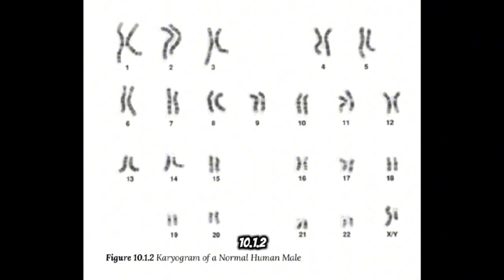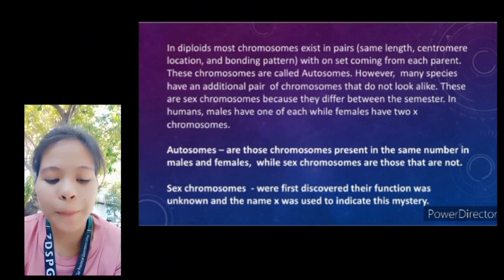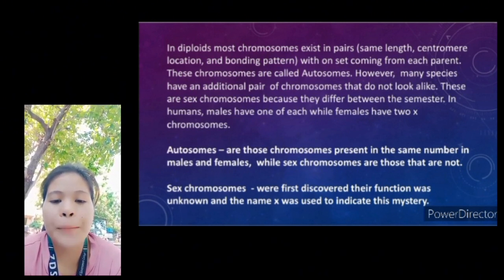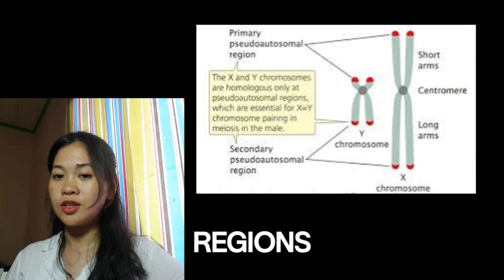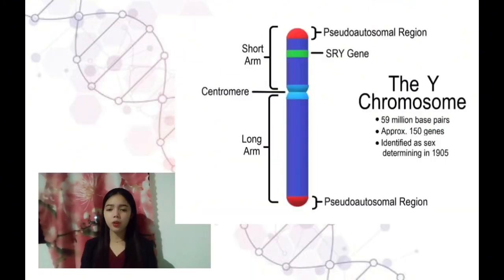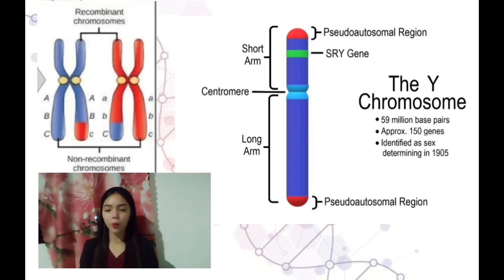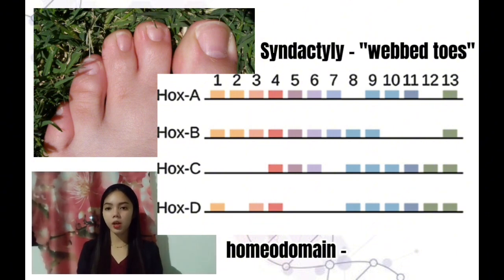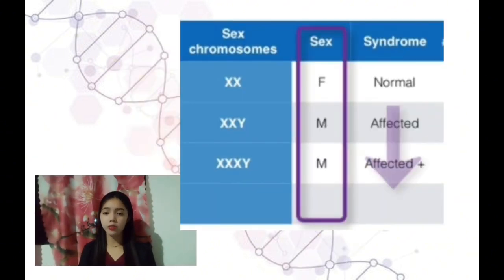Bs Bio 2b, Group 9, Chapter 10: Sex Chromosomes and Sex Linkage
Members:
Mendaros
Clarabal
Esmade
Dela Fuente